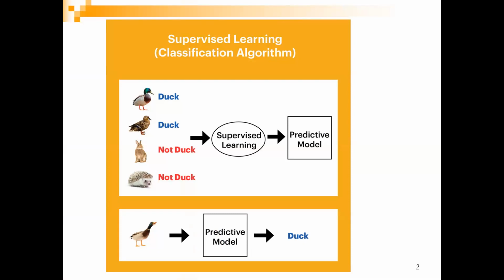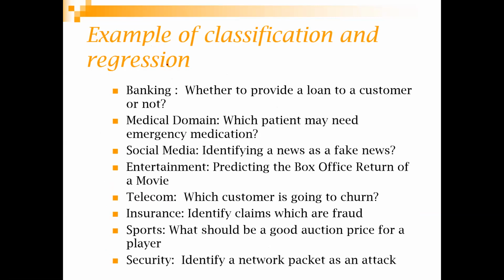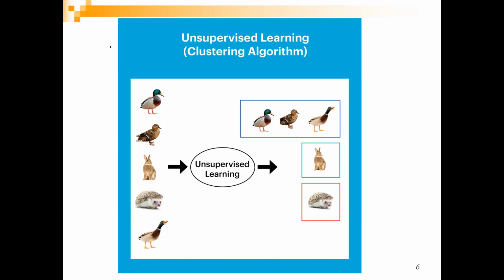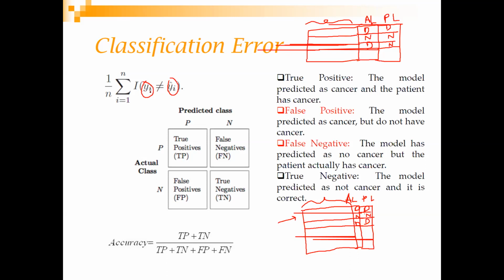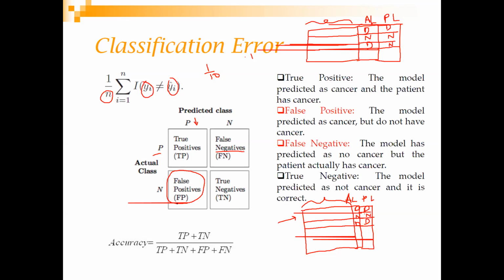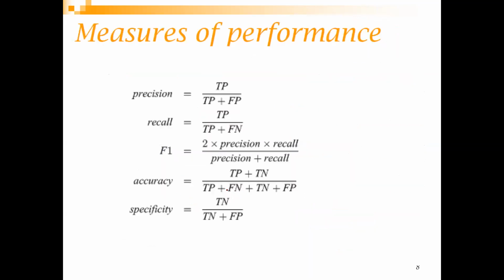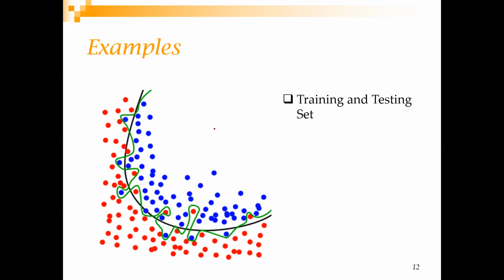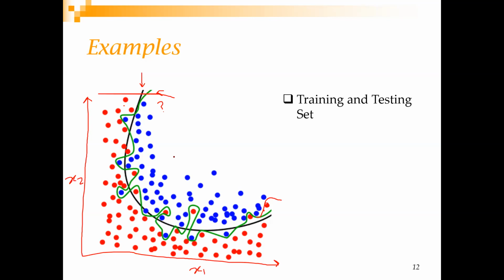Basics of Classification and Evaluation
- Basic of Classification, Regression, and Clustering with example
- Confusion Matrix
- MSE
- Overfitting